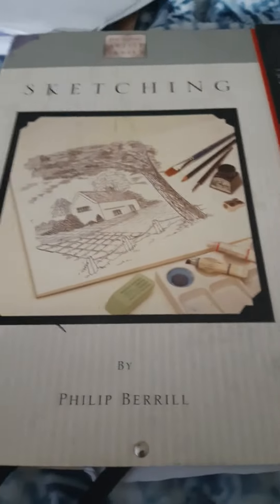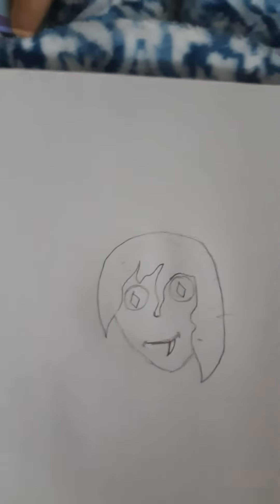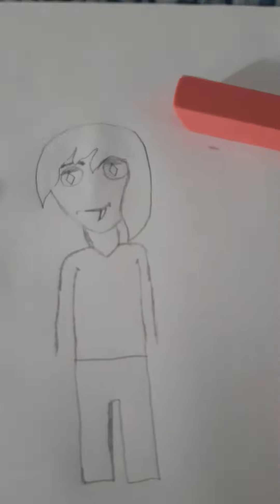time to draw